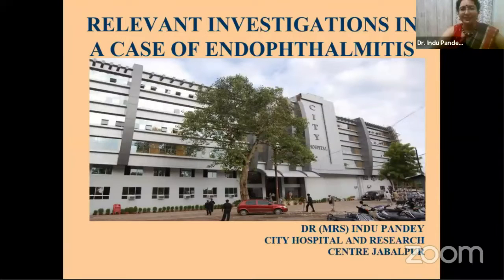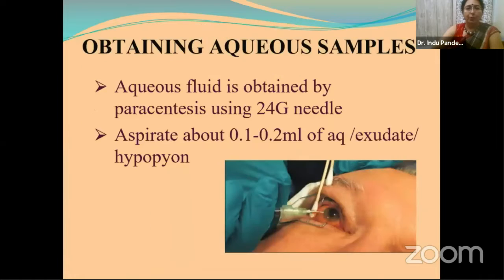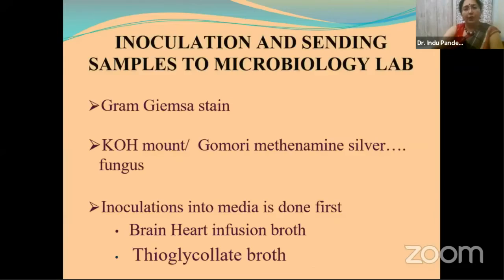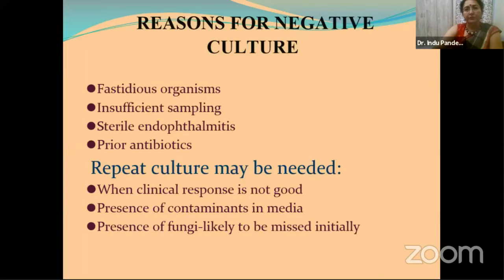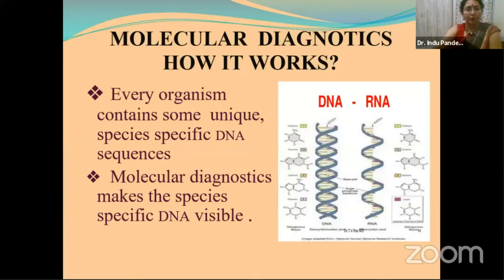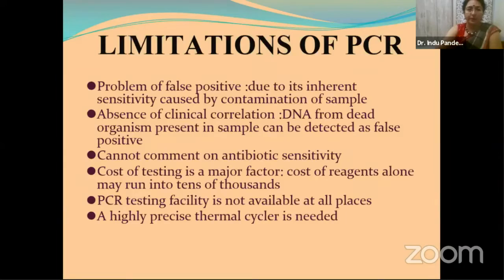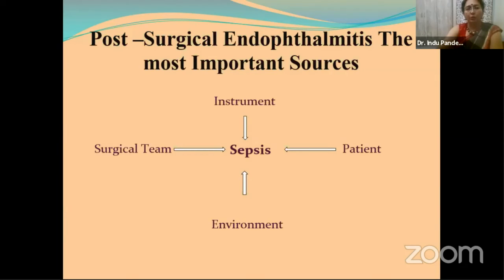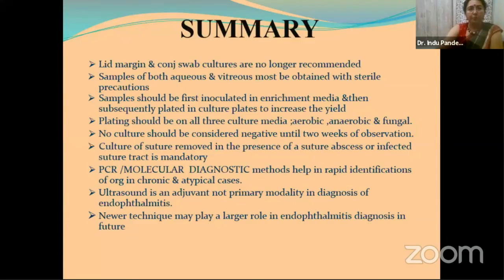AIOC2021 -GP232 - Topic - Dr INDU PANDEY Relevant